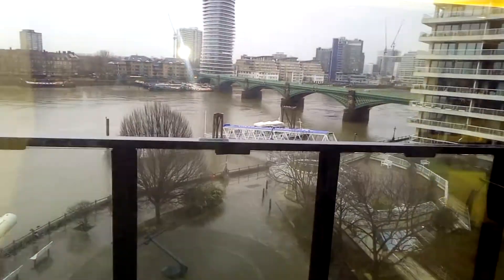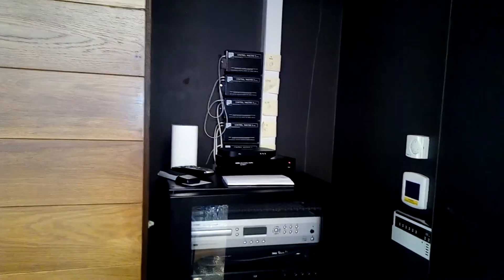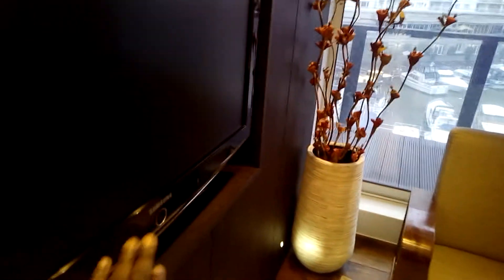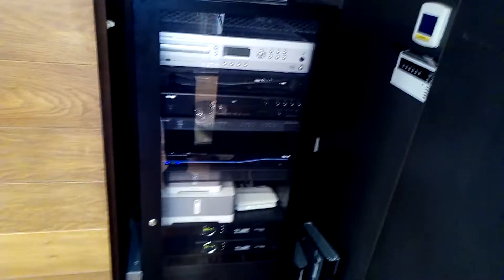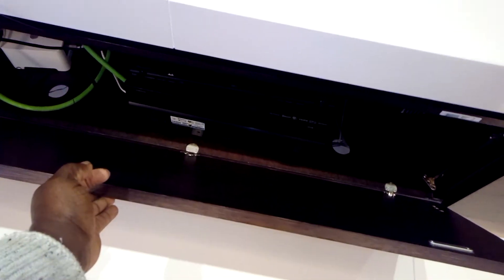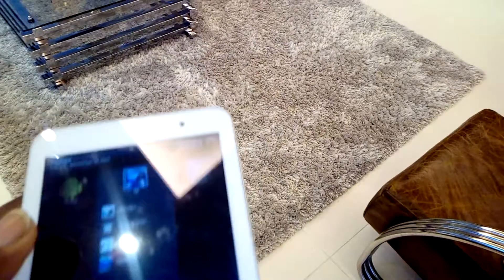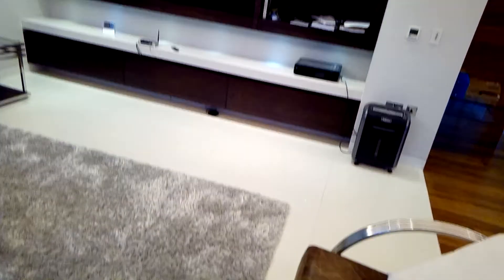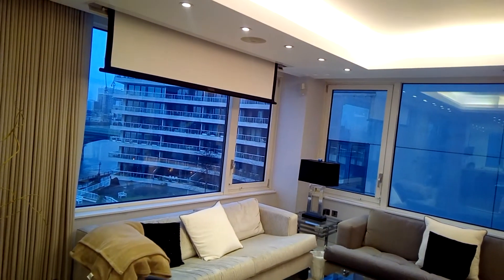URC Total Control 2.0 (system update) Pt.1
Pt 1 Updating of a 10-year-old multiroom system in Chelsea with a new URC Total Control system 2.0 version